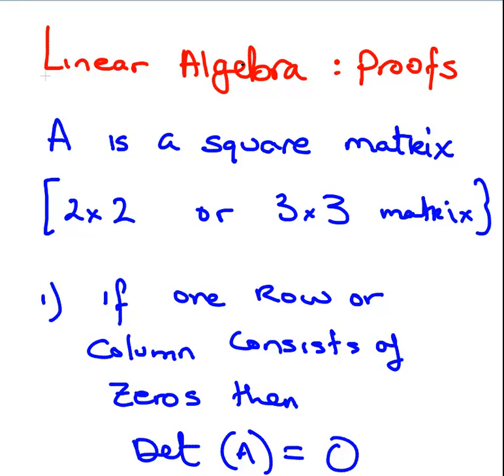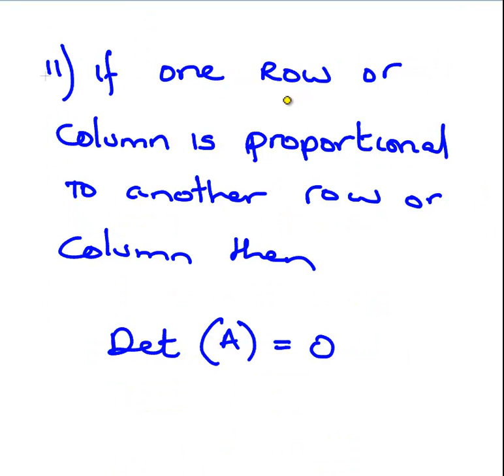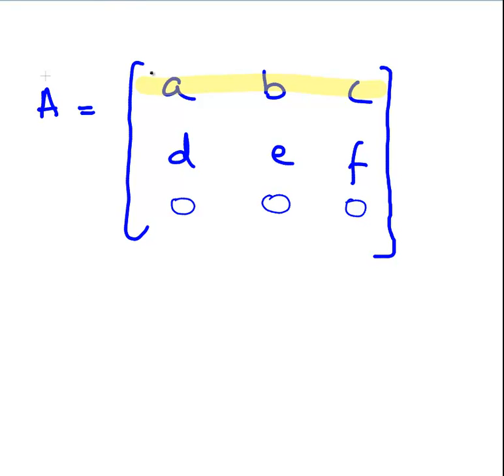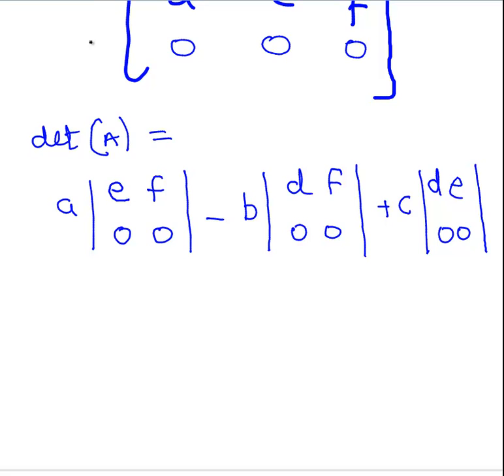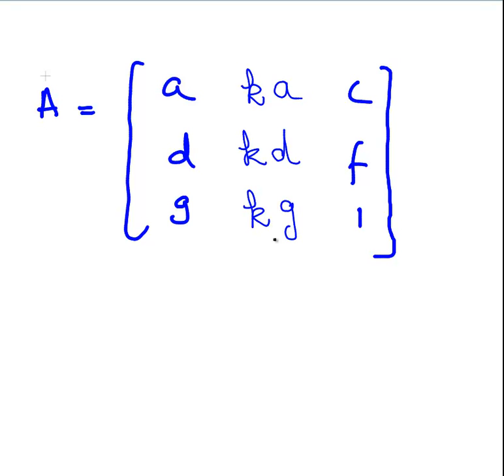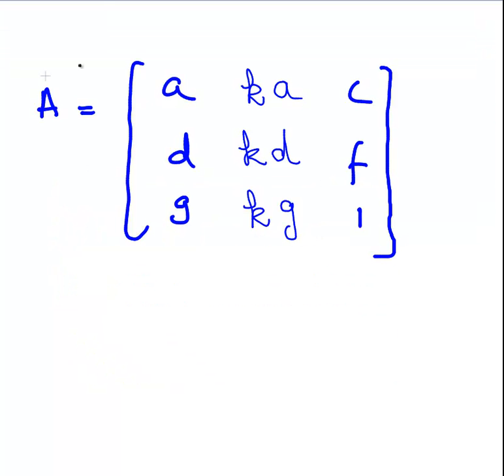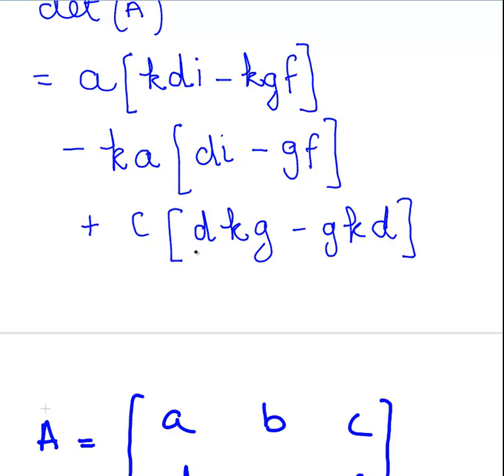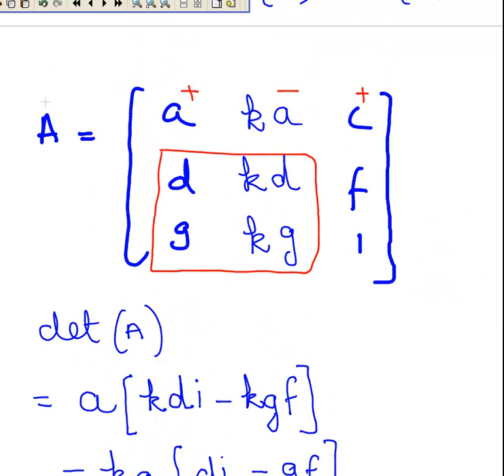Linear Algebra - Proofs for Zero Determinant Theorems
MathsResource.com | Linear Algebra